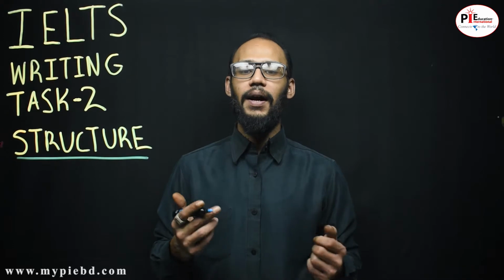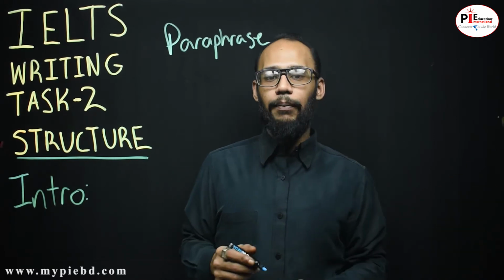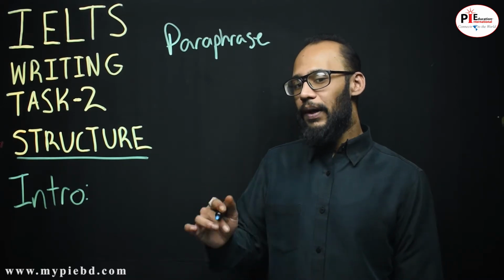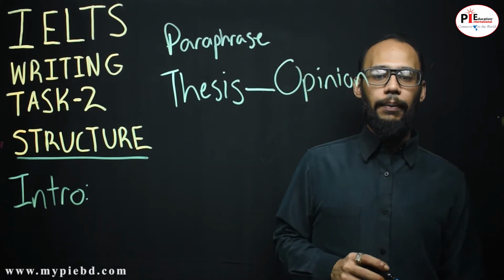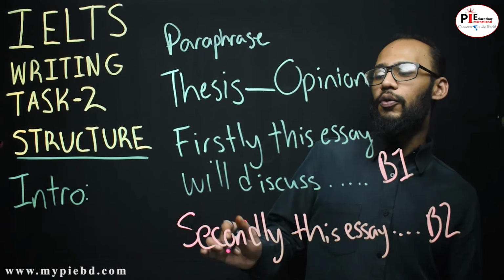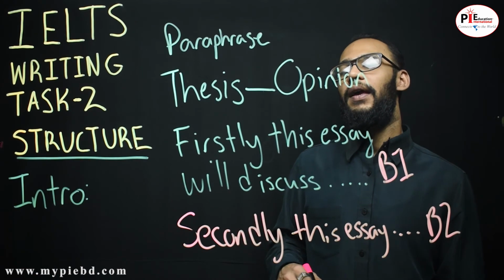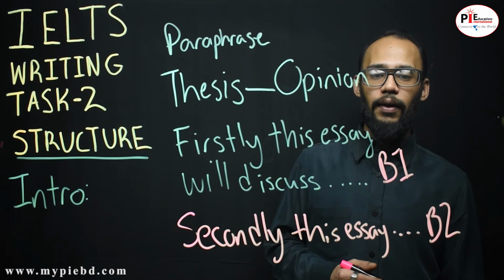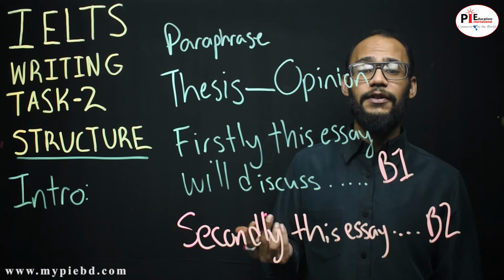IELTS E-Learning Tips & Tricks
Here are some crucial points to remember for your introductory paragraph in the IELTS Writing Test.